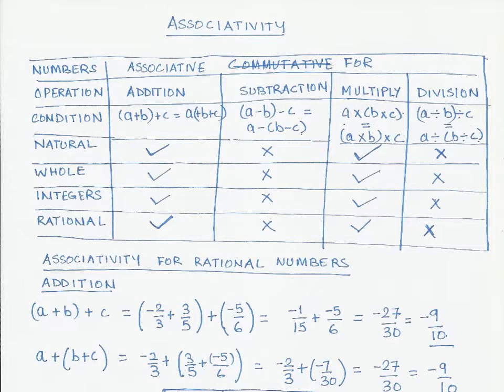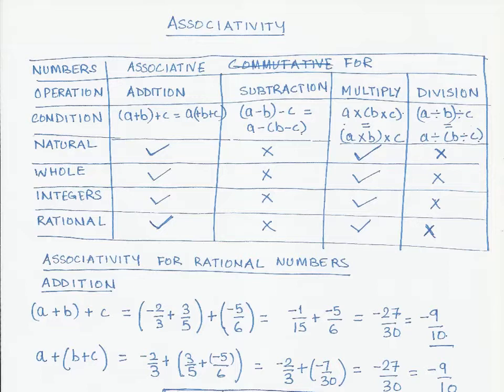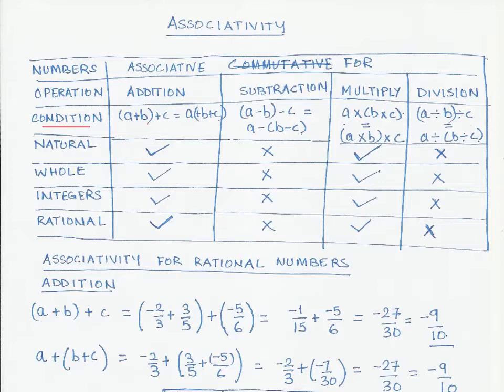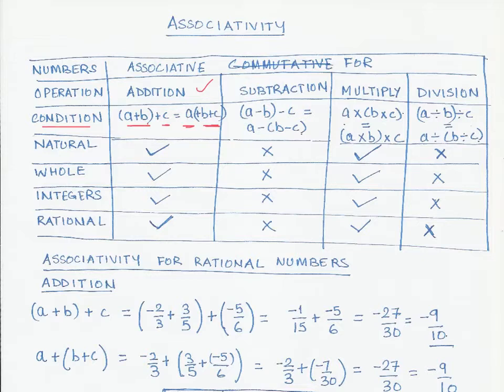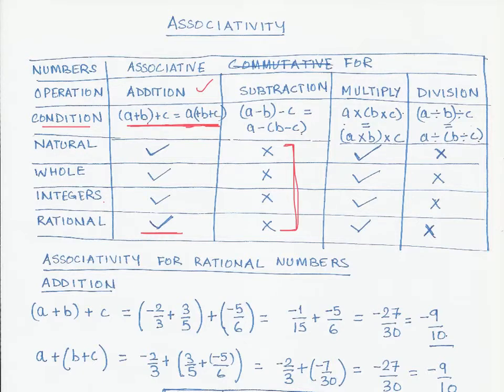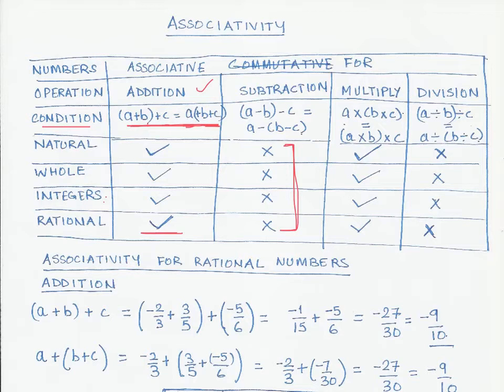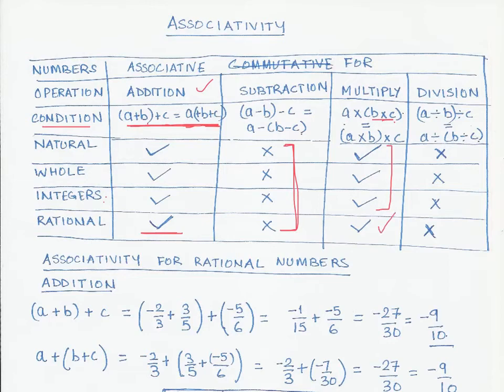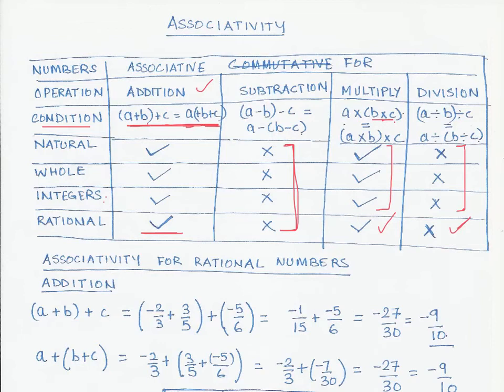07 Associativity For Rational Numbers